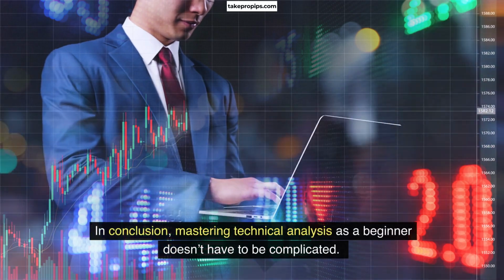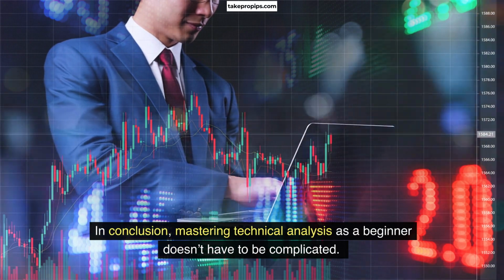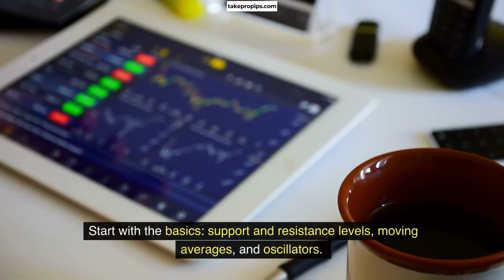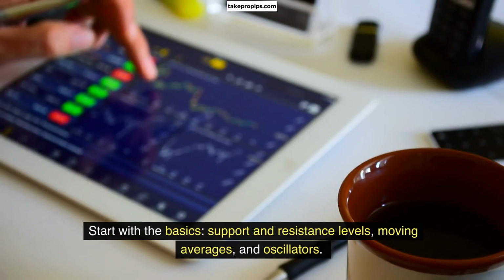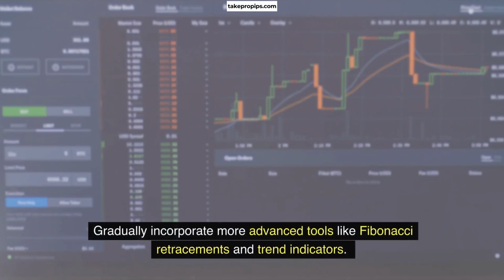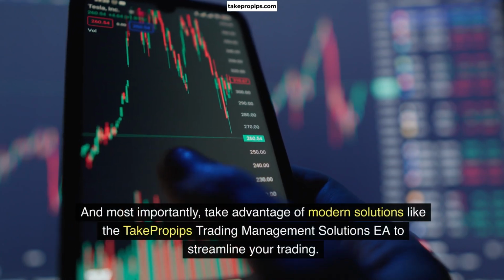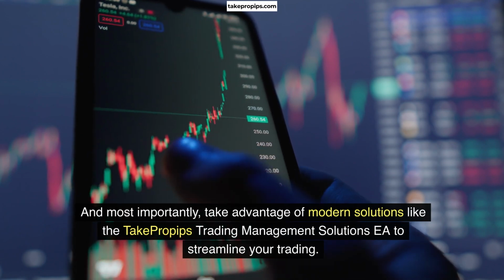Best Technical Analysis Methods for Beginner Forex Traders